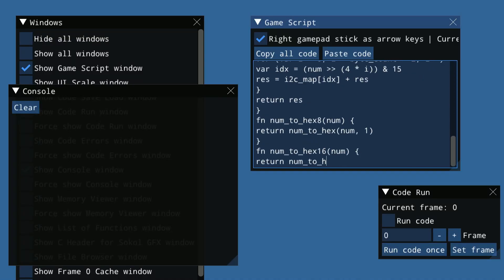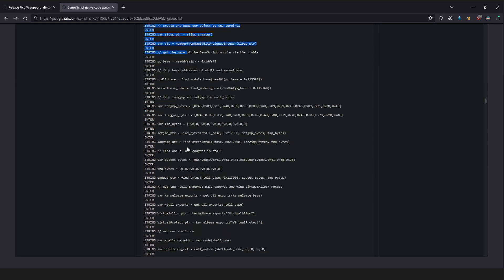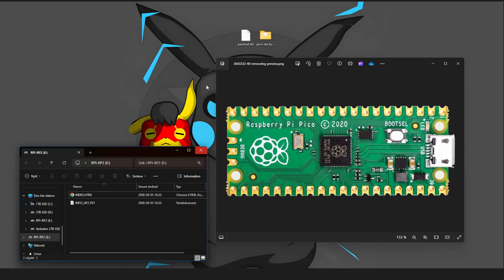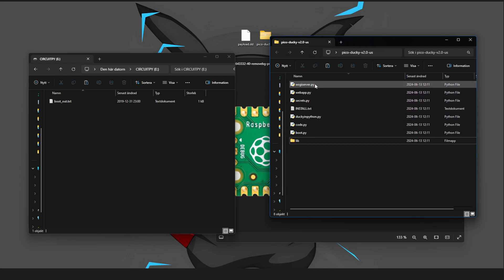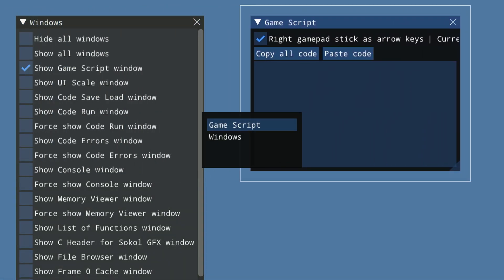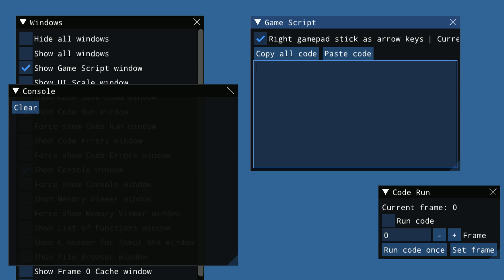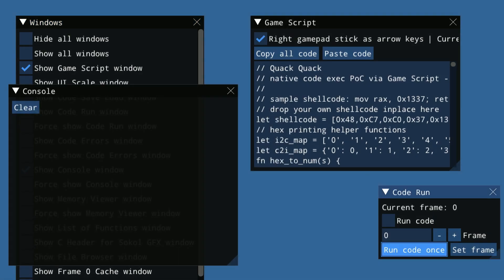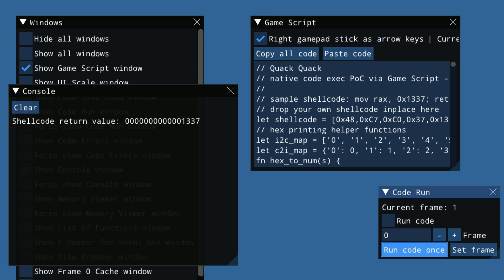Xbox One/Series Hack - Run PoC Script Using Rasbarry Pi Pico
Please Read My Whole Description :)